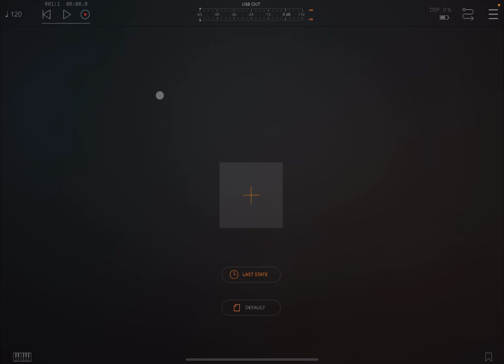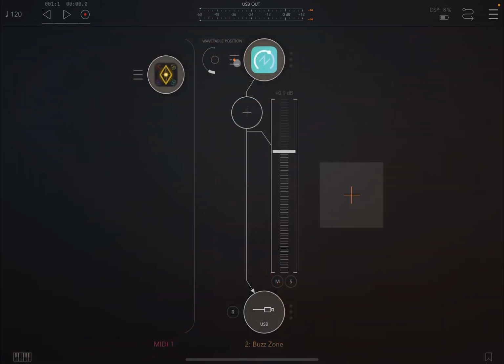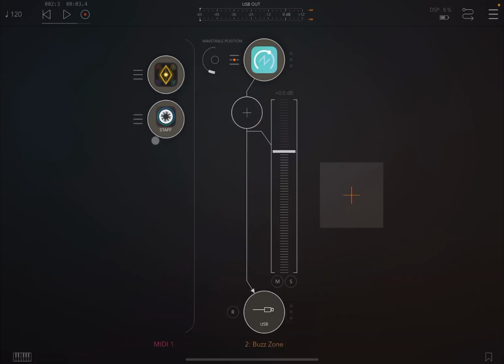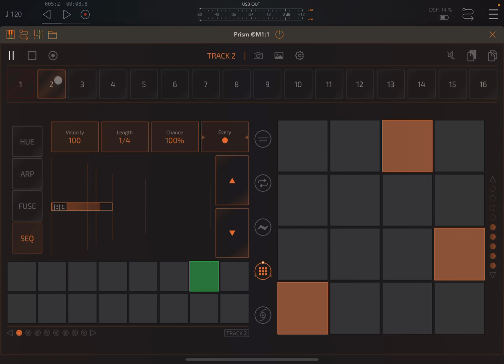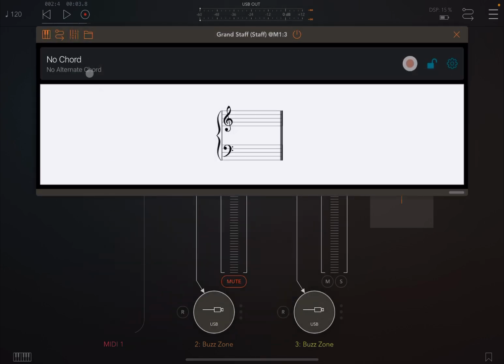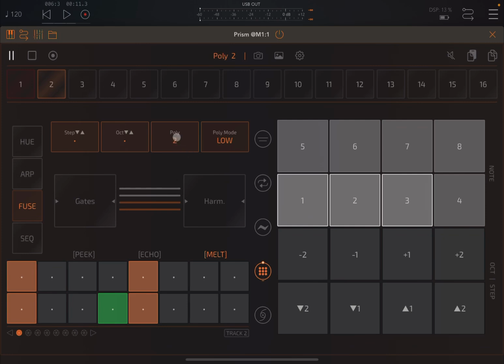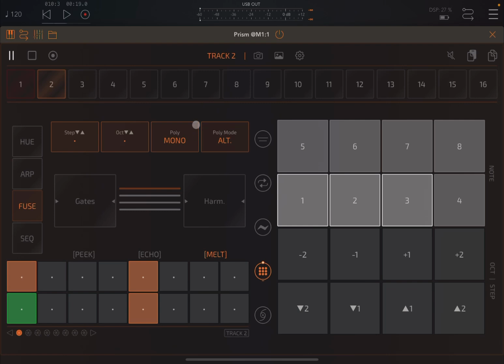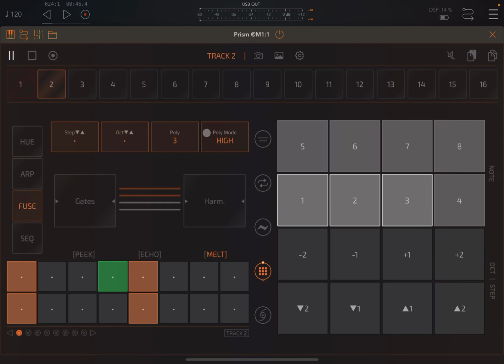Prism Midi Sequencer - Tutorial 12: How to use the Melt function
[Key Features]
- 16 tracks with unique drum and tone sequencing features
- 512-steps per sequencer with specialized navigation for detailed control

[Sequencer Capabilities]
- 8 patterns per track, with individual pattern lengths up to 16 bars

- 8 scale modes ensuring all MIDI transformations remain in key

- 16 independent Prism sequencers per drum track